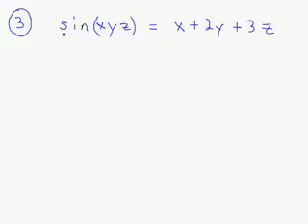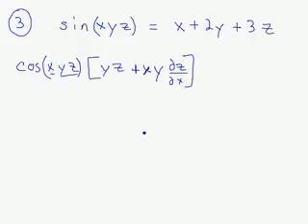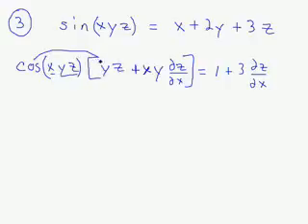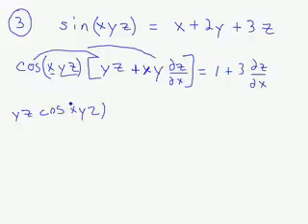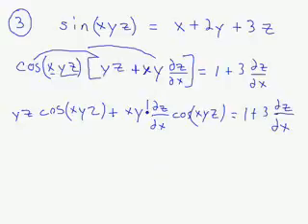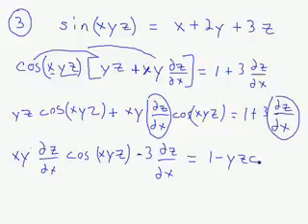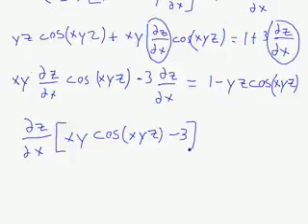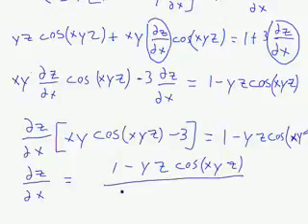14.3.3 (similar problem)